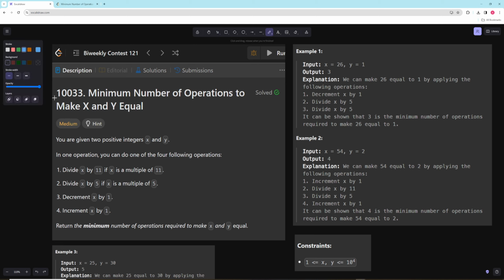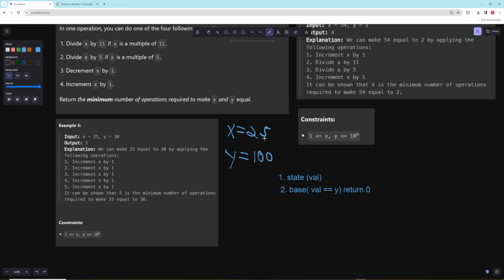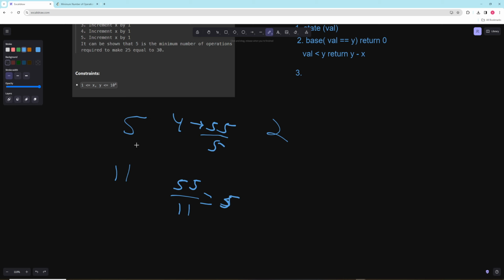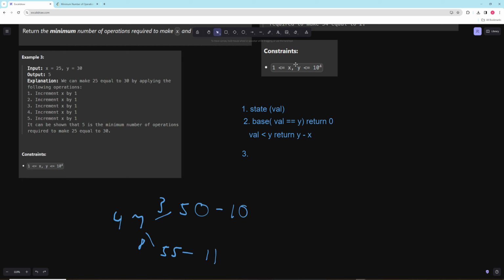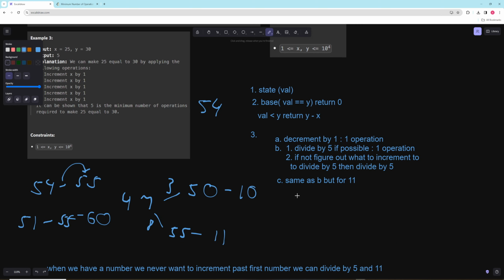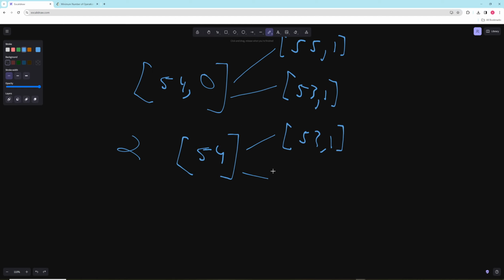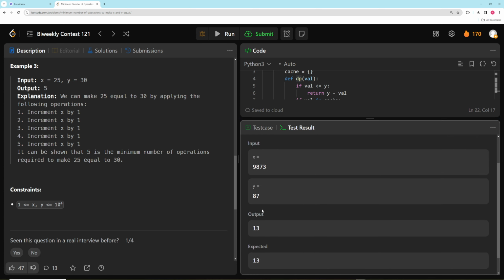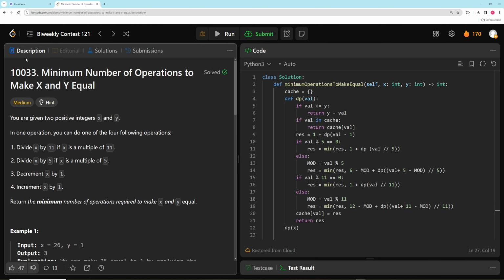LeetCode 10033 - Minimum Number of Operations to Make X and Y Equal - Python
Solution, explanation, and complexity analysis for LeetCode 10033 from Biweekly Contest 121 in Python